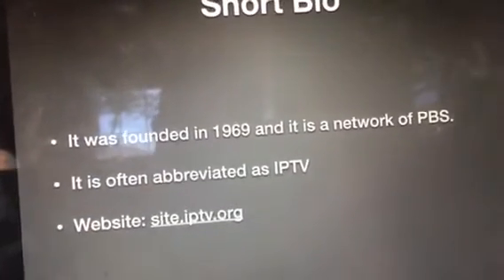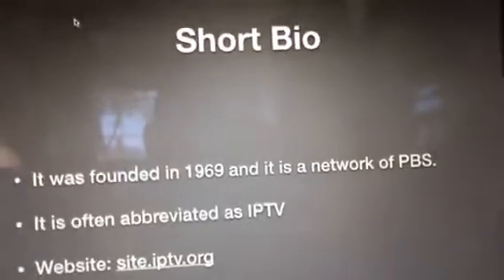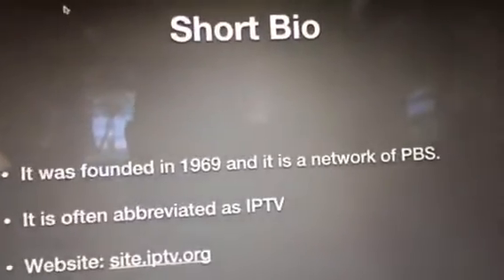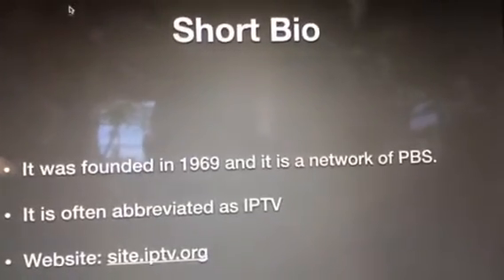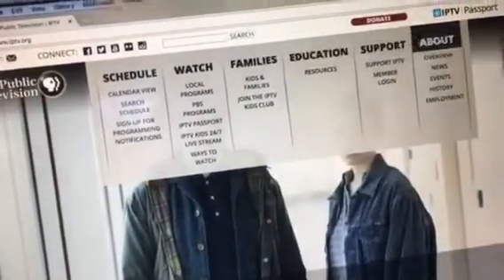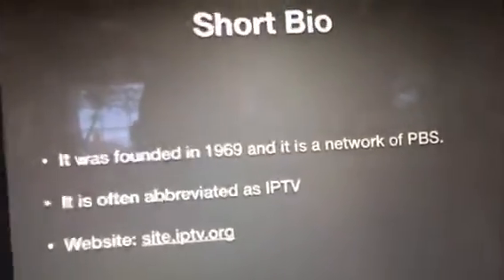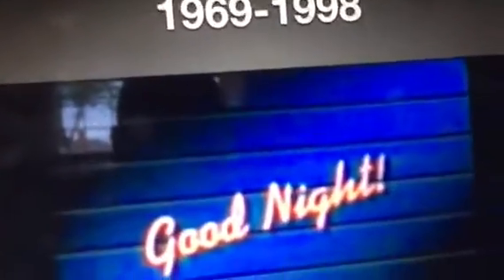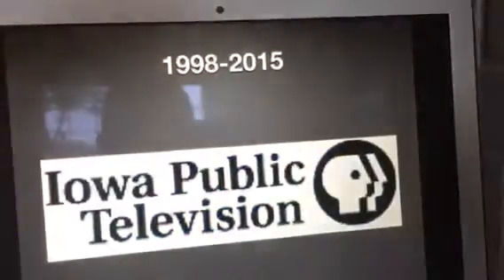Logo History #97: Iowa Public Television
Hello YouTube!!! Welcome to Logo History! For this episode, we are taking a look Iowa Public Television! Stylized as IPTV, it is a network of PBS founded in 1969! Anyways, enjoy!!!